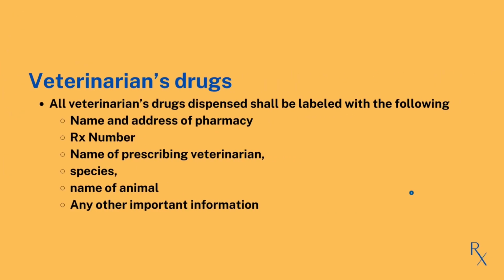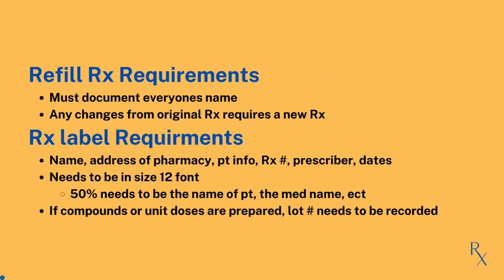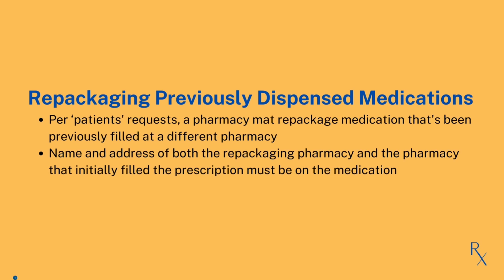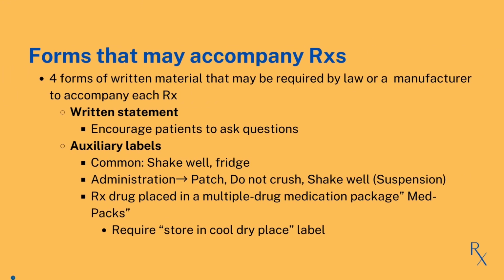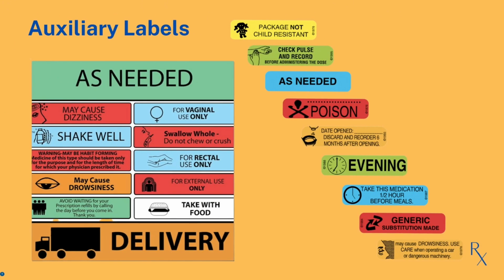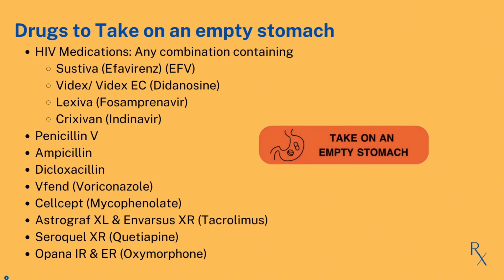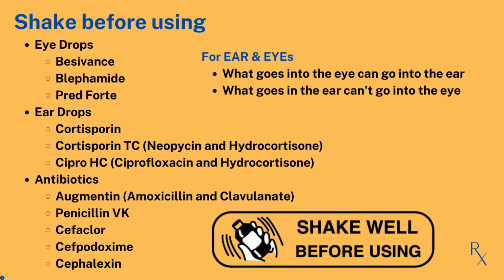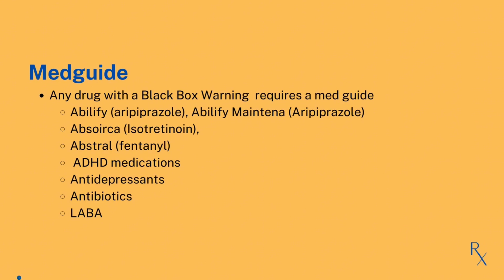CPJE MasterClass: Documentations Required in Pharmacy Practice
Welcome to our comprehensive CPJE MasterClass! In this engaging and informative video, we'll delve into the essential documentations required in pharmacy practice. Whether you're a pharmacy student preparing for the California Pharmacy Jurisprudence Exam (CPJE) or a practicing pharmacist looking to refresh your knowledge, this session is designed to help you succeed.

🔍 What You'll Learn:

The importance of documentation in pharmacy practice.
Types of documents pharmacists must maintain.
Best practices for record-keeping and documentation accuracy.
Tips for staying compliant with legal and regulatory requirements.
Real-world examples and case studies to reinforce your understanding.
💼 Why Documentations Matter:
Accurate and thorough documentation is the cornerstone of safe and effective pharmacy practice. It ensures patient safety, legal compliance, and effective communication with healthcare providers. Mastering these documentation requirements is crucial for acing the CPJE and excelling in your pharmacy career.

📊 Who Should Watch:

Pharmacy students preparing for the CPJE.
Licensed pharmacists seeking a refresher.
Pharmacy technicians looking to expand their knowledge.
Anyone interested in pharmacy practice and documentation.

Don't miss this opportunity to elevate your knowledge of pharmacy practice documentation.